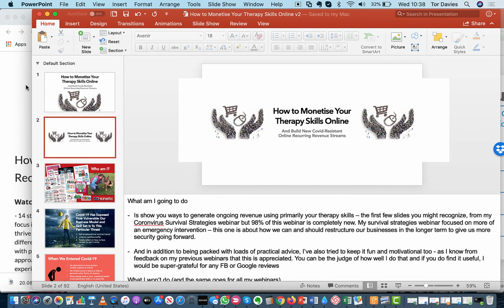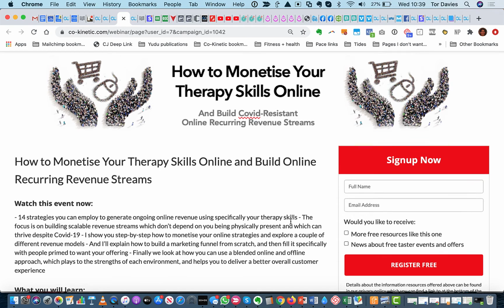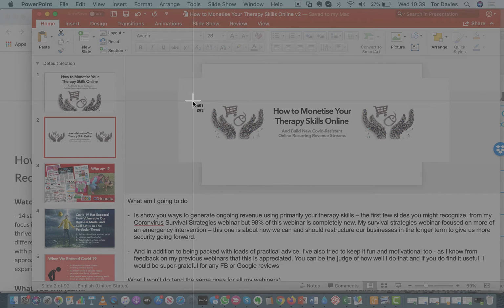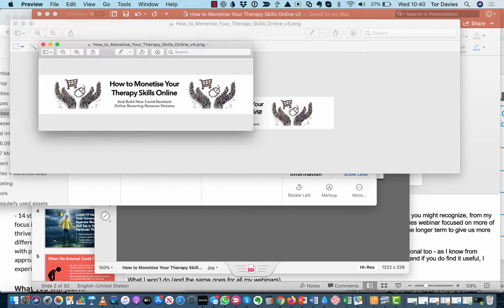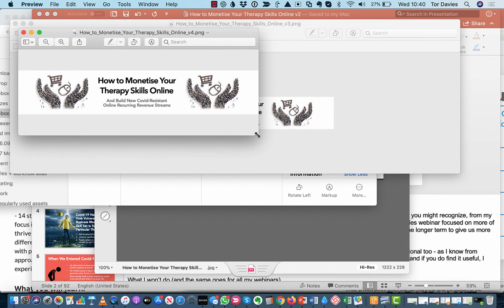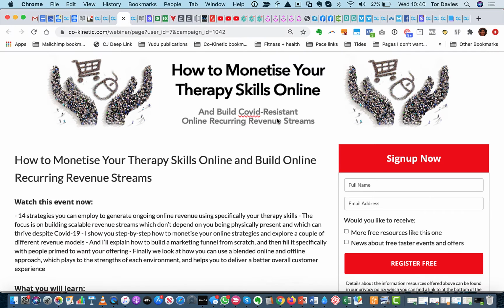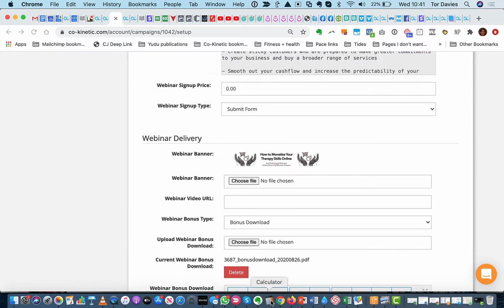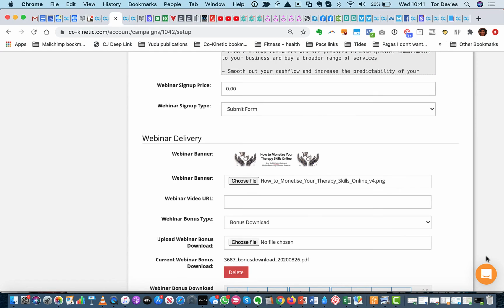A quick and simple hack for creating a banner for your Co-Kinetic webinar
I show you quickly and easily how to create a banner for your webinar page, that you can upload anywhere, but specifically for your Co-Kinetic webinars - this is neat way to create artwork for any purpose